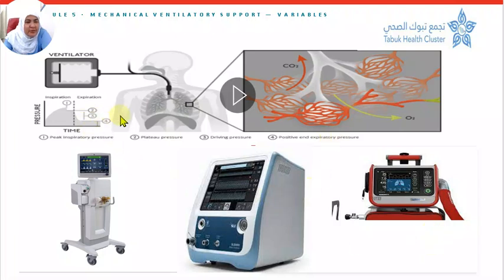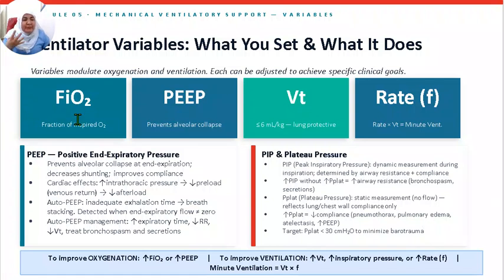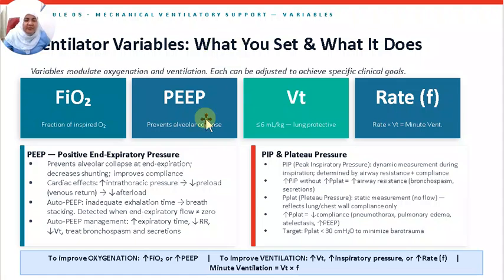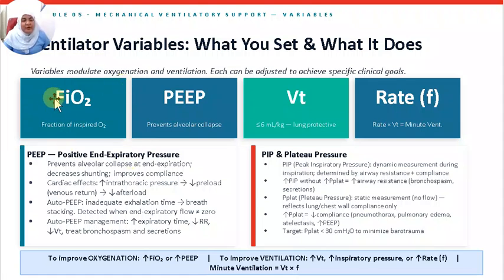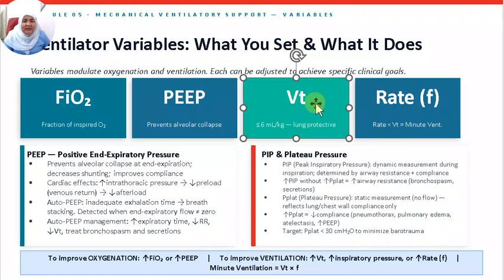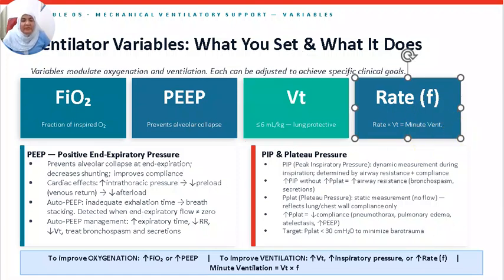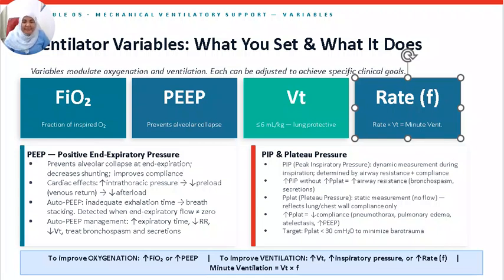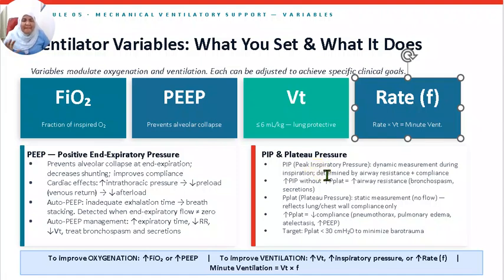slide 11 12